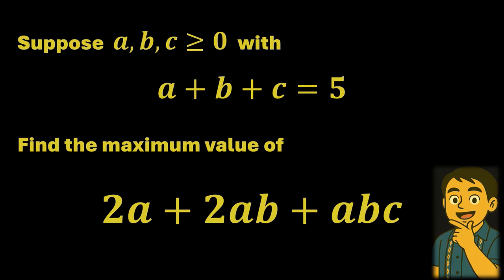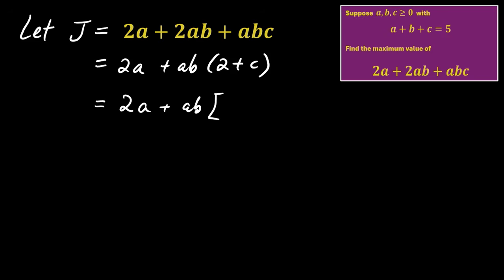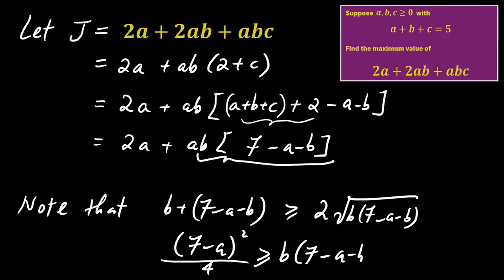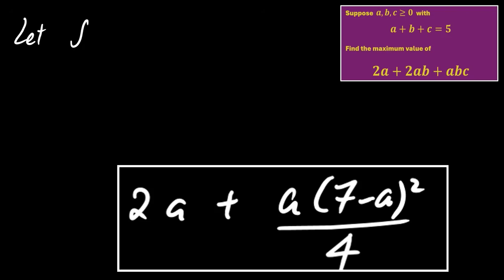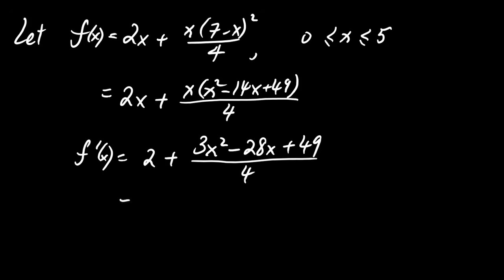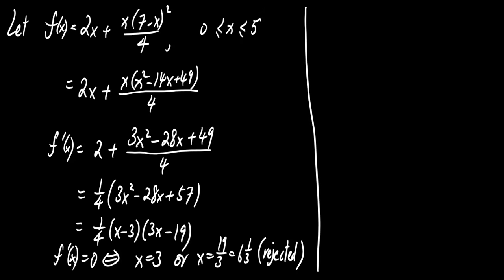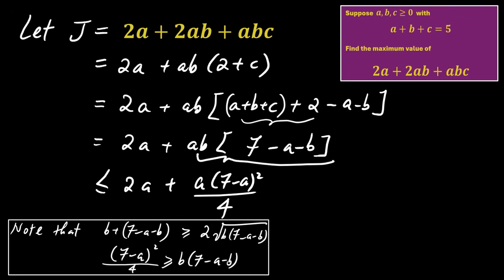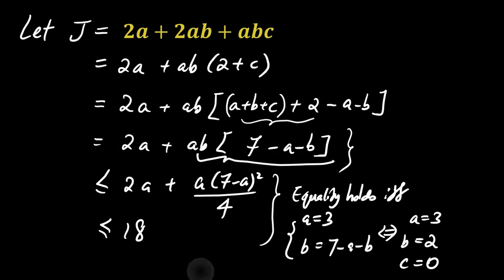🔑 AM-GM Meets Calculus | Solving a Maximum Value Problem Step by Step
In this video, we explore how to combine **AM-GM inequality** and **calculus** techniques to solve a fascinating maximum value problem:

\text{Suppose } a, b, c \geq 0 \text{ with } a+b+c=5. \text{ Find the maximum of } 2a + 2ab + abc.

You’ll see two different approaches:

* Using **AM-GM inequality** cleverly to bound the expression.
* Applying **calculus optimization** to confirm and achieve the exact maximum value.

This problem is a great example of how inequalities and calculus work together in math competitions and problem-solving.

👉 Perfect for students preparing for **Math Olympiads**, **AMC/AIME**, or anyone curious about elegant techniques in mathematics.